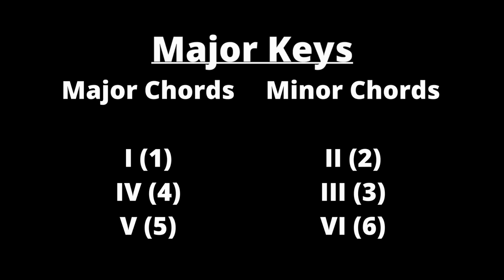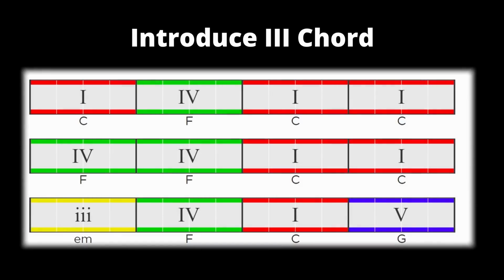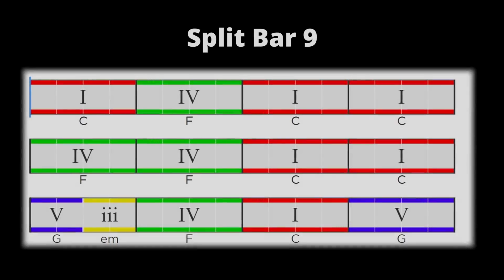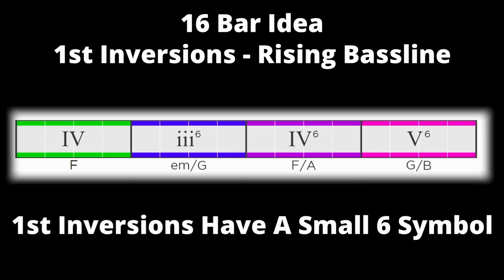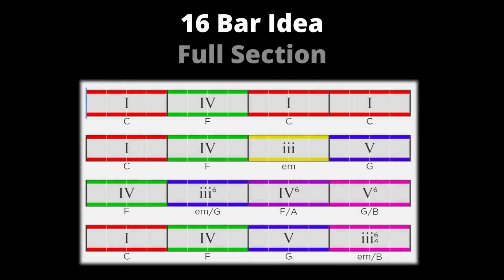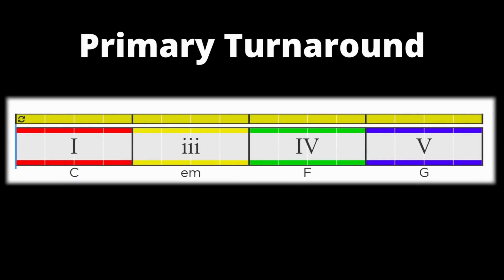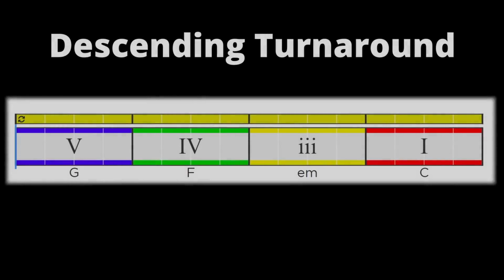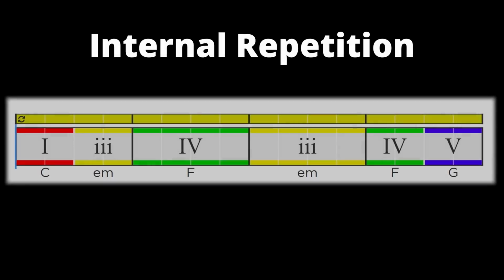Chord Progression Theory Explained (Major Key I - iii - IV - V)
This video explains the theory behind using the I - iii - IV - V (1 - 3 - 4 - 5) major key chord progressions.

The I - iii - IV - V (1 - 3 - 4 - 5) Chord Progression uses a mixture of major & minor chords in a major key.

⏲⏳⌛ Timestamps :

0:00 - Chord Progression Theory Explained (Major Key I - iii - IV - V)
0:40 - Withholding a Minor Chord
0:54 - Classic 12 Bar Progression Using I - IV - V (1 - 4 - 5)
1:30 - Introducing a III Chord To a 12 Bar Progression
2:03 - Splitting a Bar in 2
2:37 - Increasing Options With Inversions
2:51 - 16 Bar Idea - First 8 Bars
3:20 - How To Create A Rising Bassline Using 1st Inversions
3:47 - Ending On A Minor 2nd Inversion
4:16 - Full 16 Bar Section Using I - III - IV - V (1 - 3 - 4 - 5)
5:04 - What Is A Chord Turnaround?
5:38 - The Primary I - III - IV - V (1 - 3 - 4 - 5) Turnaround
6:04 - The Displaced I - III - IV - V (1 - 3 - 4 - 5) Turnaround
6:35 - The Descending I - III - IV - V (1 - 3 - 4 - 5) Turnaround
7:02 - Altered Chord Change Rate
7:31 - Change The Order Of I - III - IV - V (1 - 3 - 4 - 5) Chords
7:50 - Internal Repetition In A I - III - IV - V (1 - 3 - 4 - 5) Turnaround
8:18 - Stretch & Repeat A I - III - IV - V (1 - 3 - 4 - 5) Turnaround
8:48 - Using Inversions In A I - III - IV - V (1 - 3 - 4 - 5) Turnaround